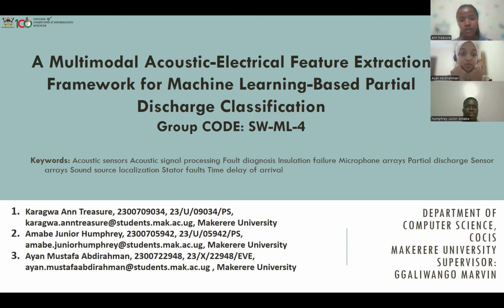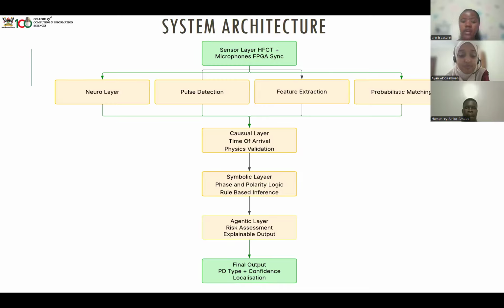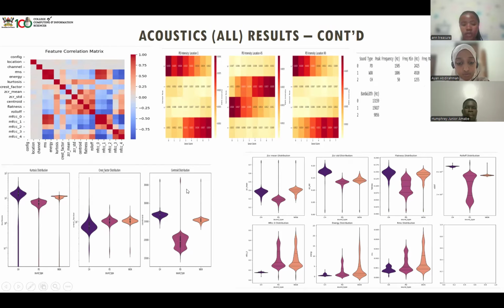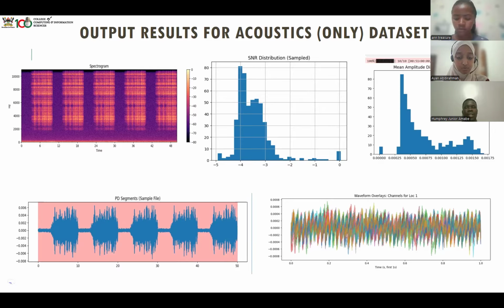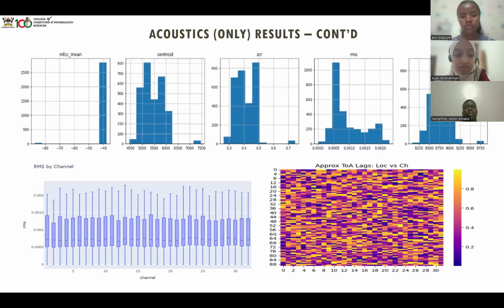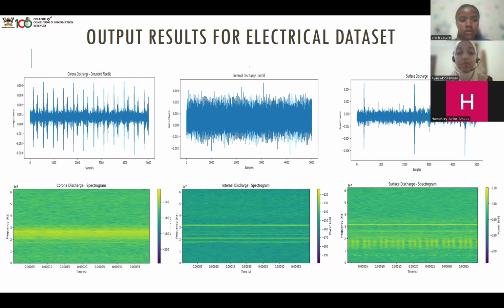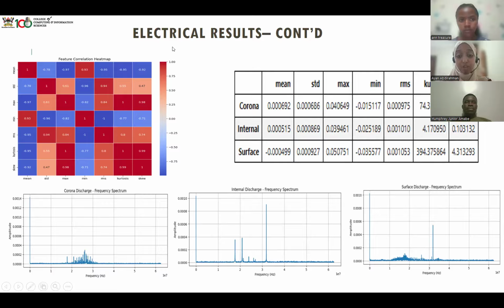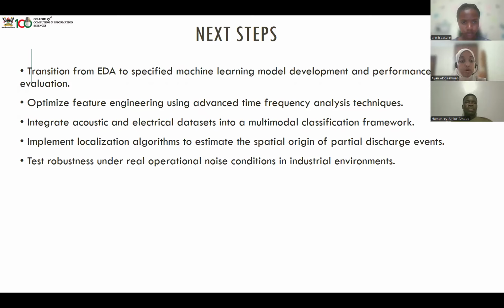EDA OF ELECTRICAL AND ACOUSTIC PARTIAL DISCHARGE DATASETS